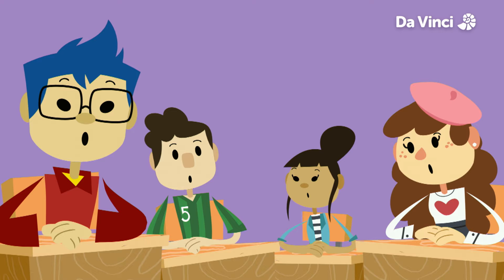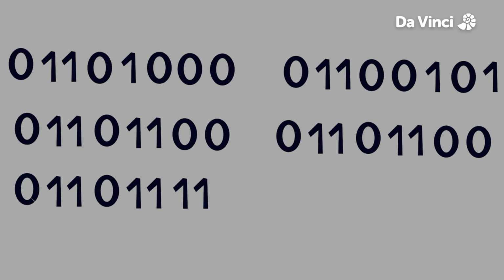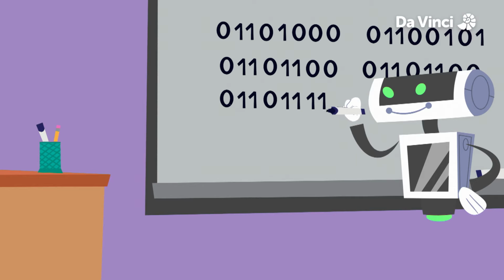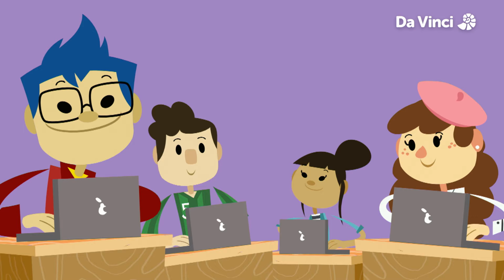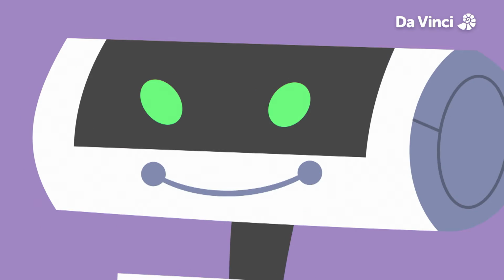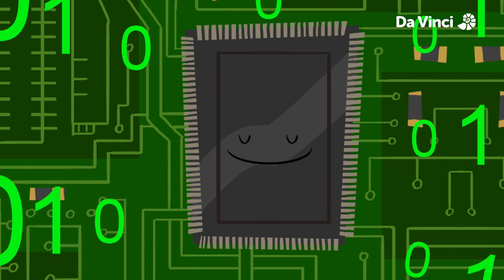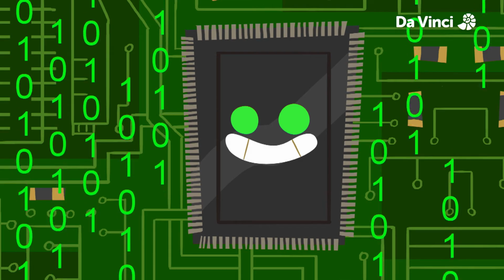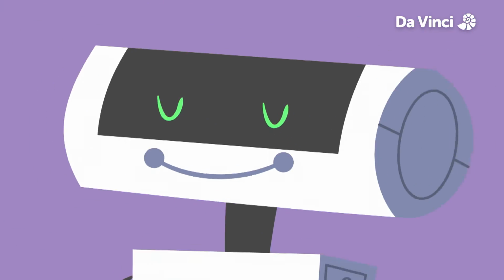Characters | Da Vinci Innovation Labs (S1E5) | FULL EPISODE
Just like in any language, there are rules. Talking to a computer is no different. Explore how we use characters, strings and compilers to communicate with computers.

These fun animated shorts introduce basic computer engineering and robotics with simple stories of how they are used in our daily lives.

Explore the best in family entertainment, now on Da Vinci. Featuring award-winning docuseries, uplifting dramas, thrilling reality shows, and heartfelt stories that the whole family can watch together. Dive into your passions and ignite new interests through diverse topics from science and nature to culture and current events.

Don’t miss our exclusive series including Becoming Xtraordinary with Bear Grylls, featuring Julia Roberts, Roger Federer, Channing Tatum, and more.

Come join Da Vinci on our mission to create a smarter, kinder world!

Stream now on Local Now, Sling, Rakuten TV, TCL Channel, Xfinity X1, Flex, XClass TV, free stream, LG Channels, Netgem TV, and FreeTV.